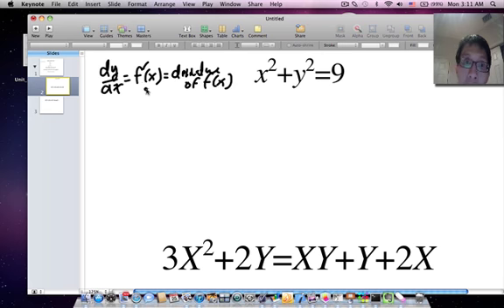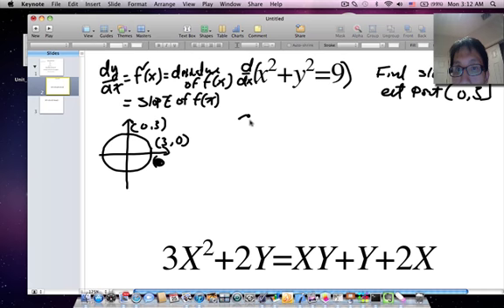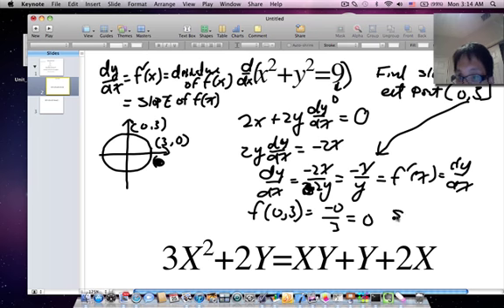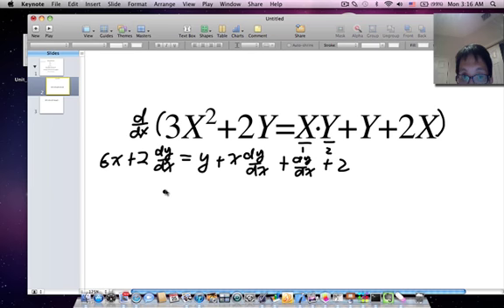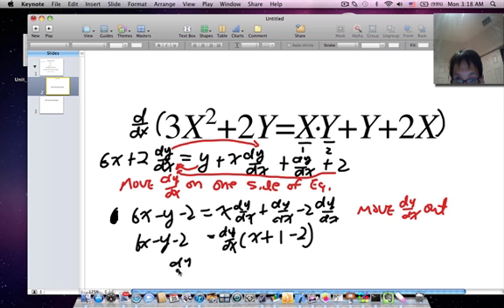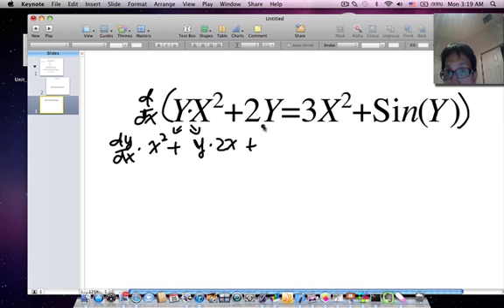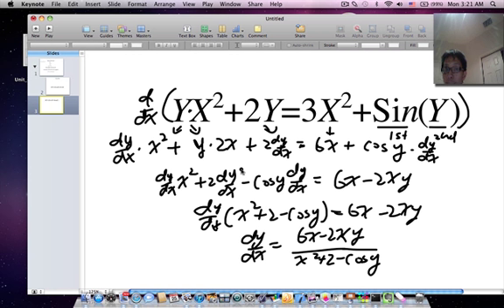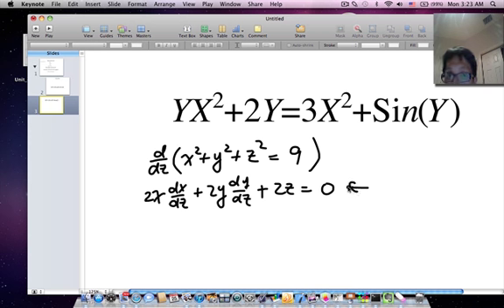implicit derivative 2 calculus